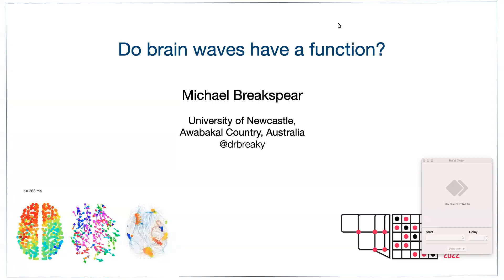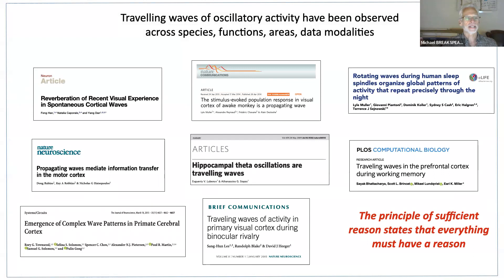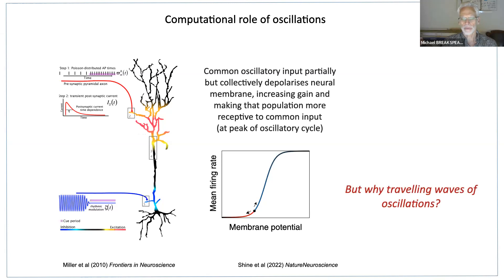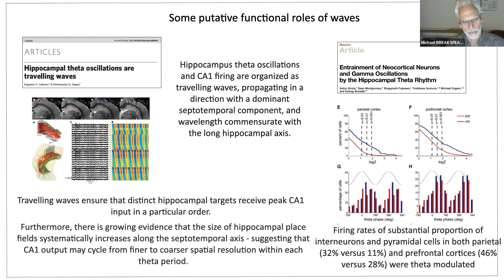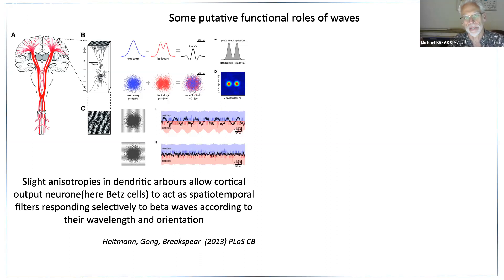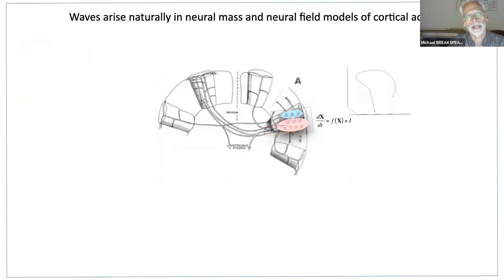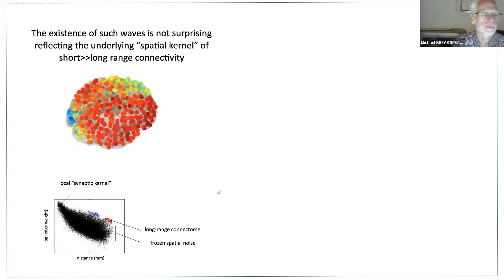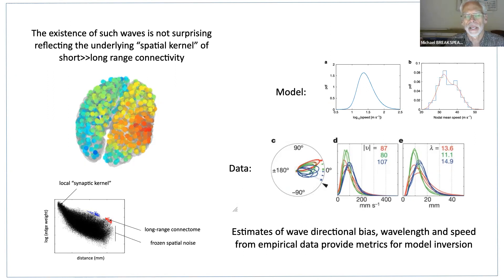BCW 2022: Michael Breakspear - What is the function of brain waves?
Brain Connectivity Workshop 2022